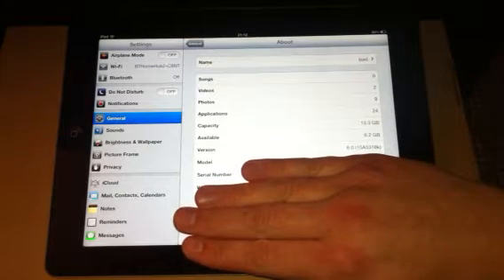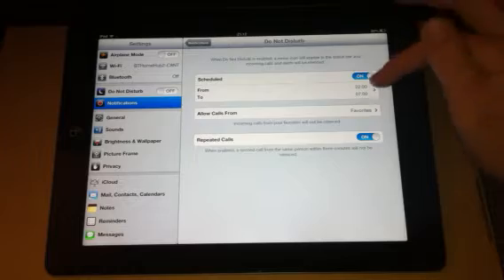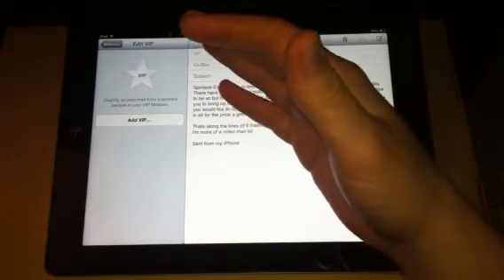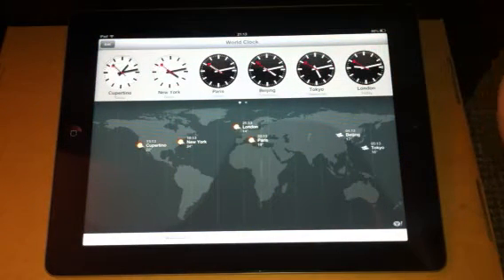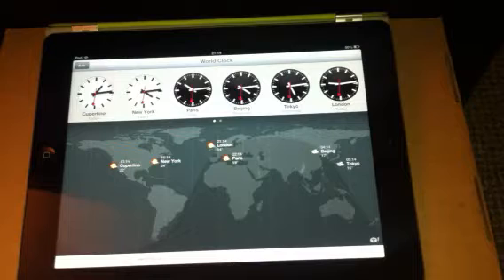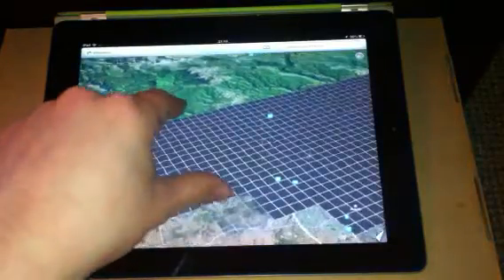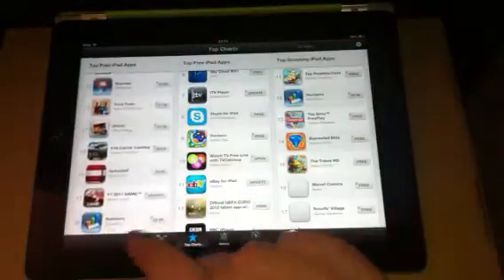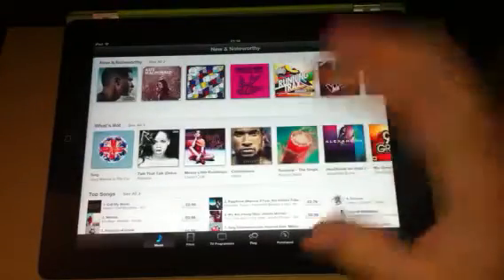iOS 6 Beta 1 Demo On IPad 3rd Gen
Testing iOS 6 beta 1 on the new iPad works perfectly few thing that could be improved but all in all really good.